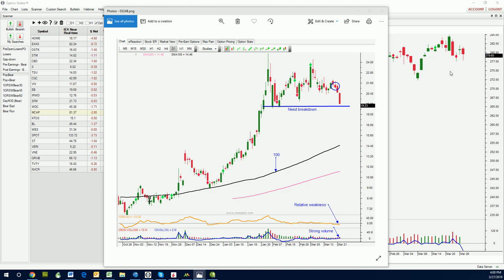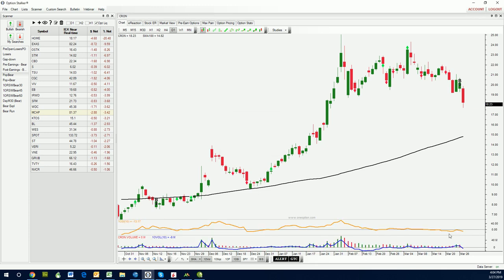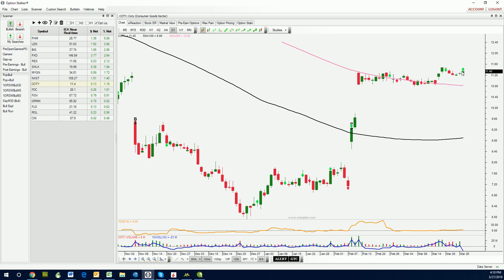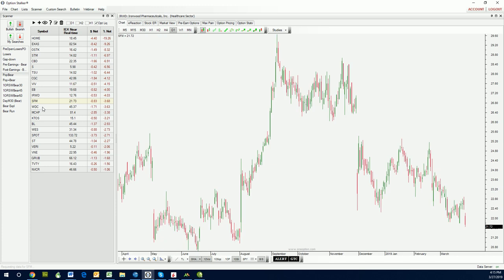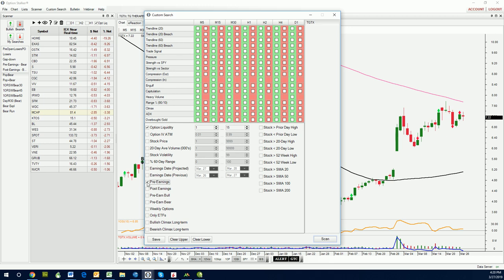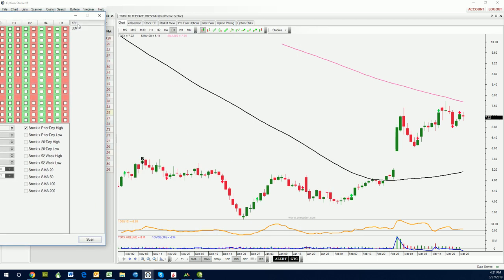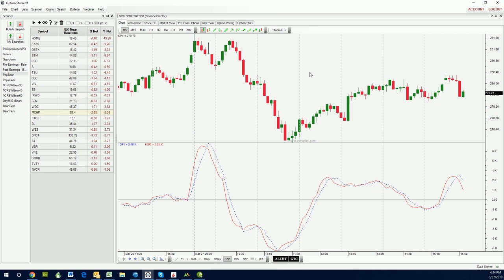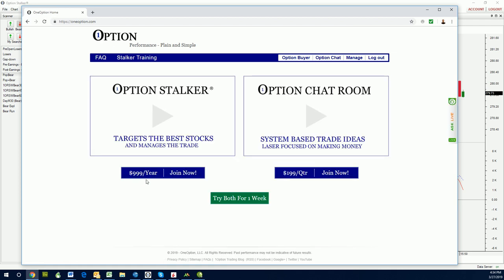How To Find Swing Trades Using Option Stalker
In this video I used Option Stalker to find new swing trades. It only took me a few minutes to find these beauties. Use our searches or create your own in minutes. Our buy and sell signals will help you manage the trade.